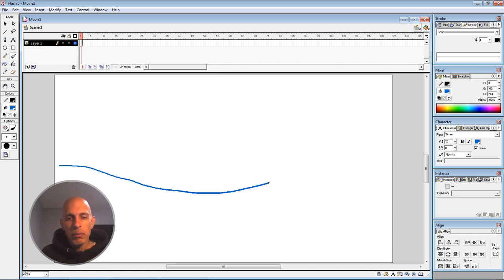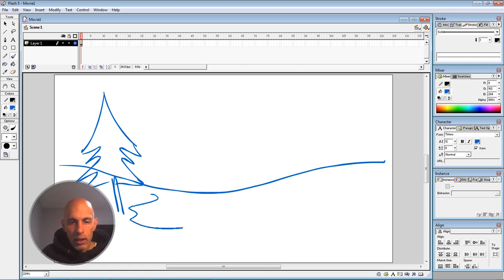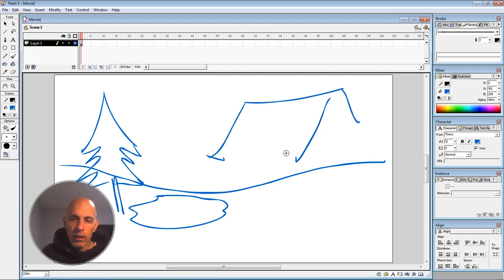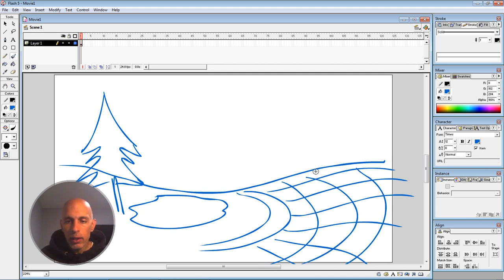Entitlement Financing for Land